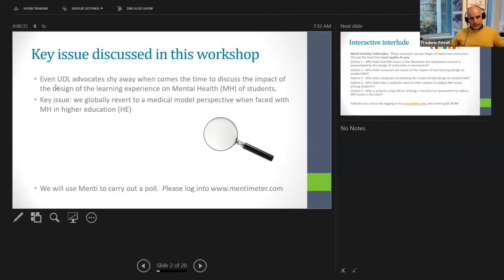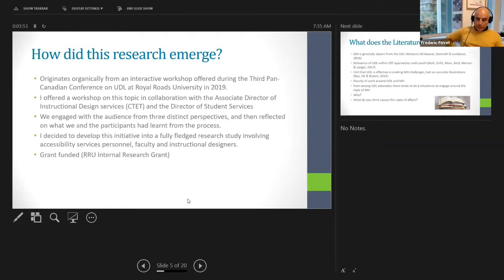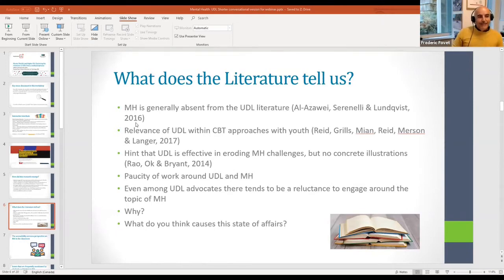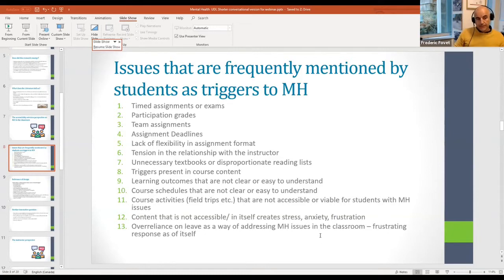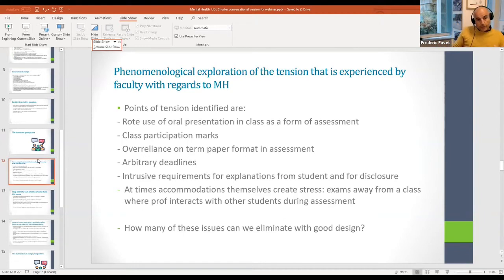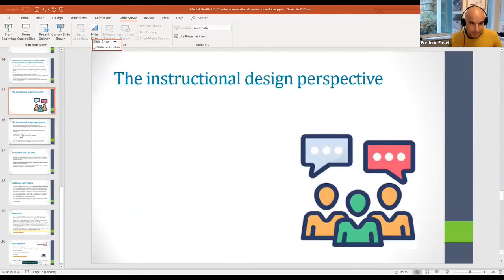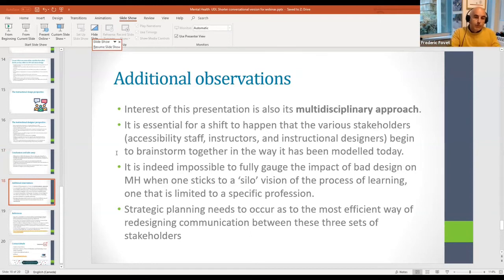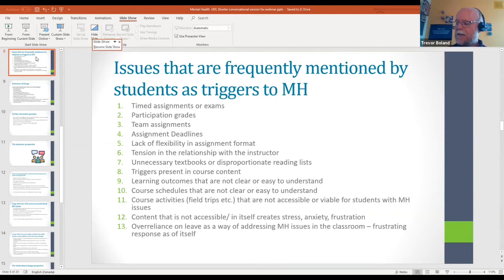Week 5 - #2 Frederic Fovet, Royal Roads University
AHEAD Online Conference 2020

Talk 2
Name
Frederic Fovet, Royal Roads University

Title
Mental Health in Higher Ed: Exploring the relevance of UDL from a multidisciplinary perspective

Summary of session
The presenter will draw from the various dimensions of his professional experience.  He has been head of an accessibility service in Higher Ed and is now an Associate Professor in a faculty of Education.  He will explore the relevance of UDL in the context of Mental Health in Higher Education. The idea is to examine not Mental Health (MH) per se, but rather how instruction and assessment can exacerbate and perhaps create mental health issues in Higher Ed, and how UDL therefore might be able to ease this tension through redesign. The talk will begin with a quick look at the literature on UDL and with an acknowledgement of the paucity of research and writing around UDL. The session will then examine issues, within instruction, that are frequently mentioned by students as triggers or even causes of mental issues. In a third stage, the presenter will examine the landscape from a faculty position and discuss some of the points of friction instructors routinely experience. The last section of the talk will explore how redesign of delivery and assessment can ease some of the tension that exists in traditional approaches to teaching in post-secondary and its repercussions on student (and faculty) mental health.

Short Biography
Frederic Fovet is an Associate Professor in the School of Education and Technology at Royal Roads.  His research and his practice both focus on the inclusion of students with social, emotional and behavioural difficulties. Over the period of his PhD Frederic held the position of Director of the Office for Students with Disabilities at McGill University; his work has, as a result, become considerably informed by Disability Studies.  Over a period of 4 years he led a cross campus push for Universal Design for Learning implementation.  He was the instigator and Program Chair of all three Pan-Canadian Conferences on UDL.